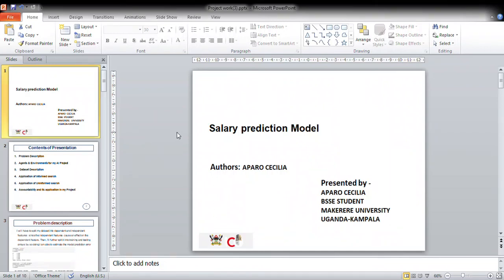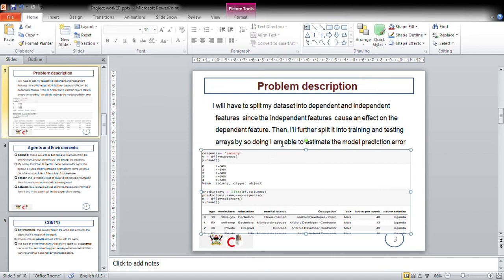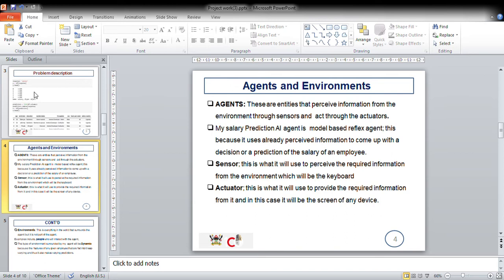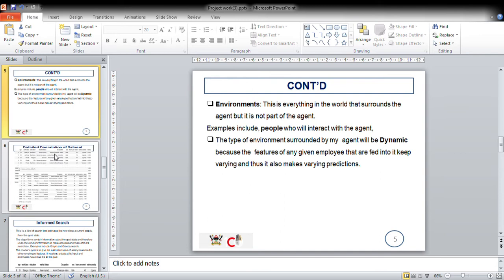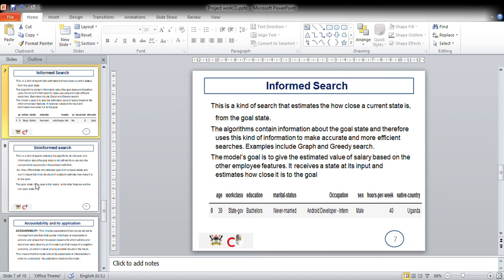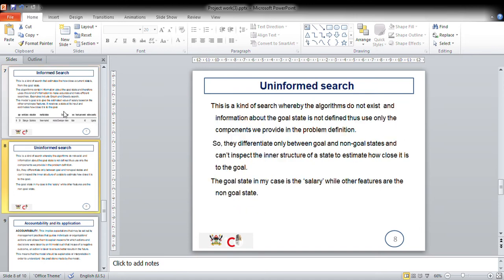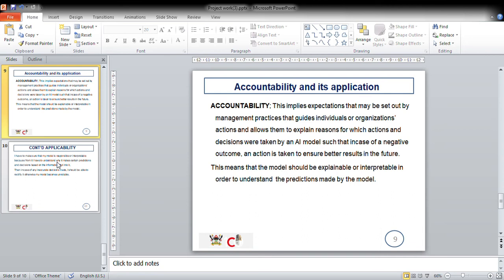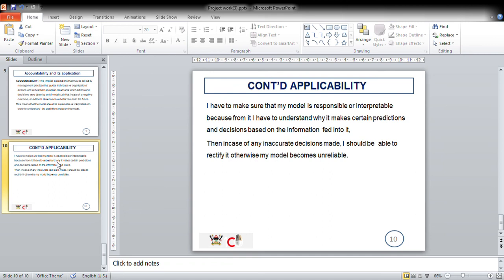My project work3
This is my third presentation on my salary prediction project.